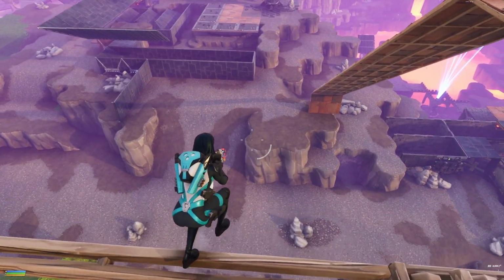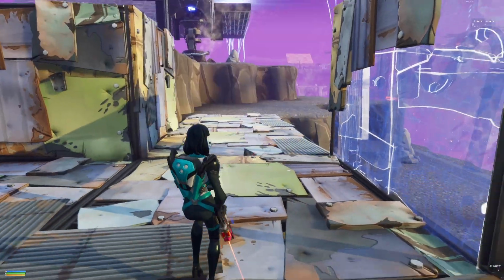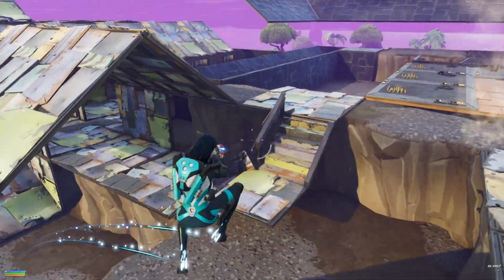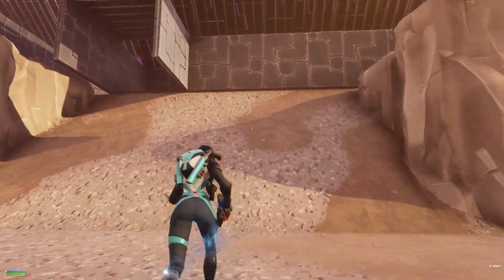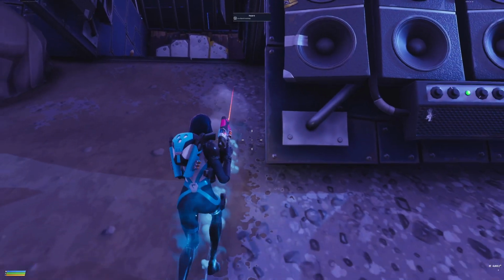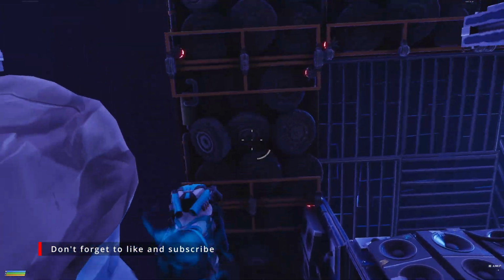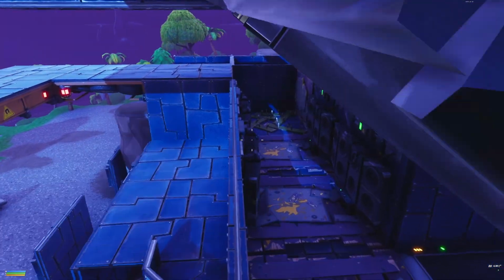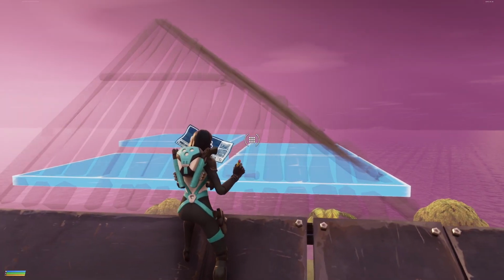Fortnite STW - Twine Peaks endurance build AFK - Hill / South Amplifier - Working 2025🔥🔥🔥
- Total structures: 84

🤖☠️🔴: Important notes
1️⃣Traps perks are really important, and some of them are very critical that can cause issues if used wrong so if you don't know how to perk up your traps, I recommended using my perks.

2️⃣don't move around randomly, don't stand in front or near the spawn, don't stand inside your tunnels and inside the block offs.
but why🤔? ➡️because a lot of zombies will follow you if they spotted you and will ignore the amp, also you may route them away from your tunnels and that can cause a massive issue to your build

3️⃣every update something new comes out, like smashers now require shorter paths than the ones in the main build videos, that's why i always update the build, so make sure to check these edits videos because it's really important!

4️⃣If you start solo the husk levels will be low, but with a full lobby the levels will be very high, so if you wanna do endurance with friends, start solo in private mode and after wave 1 starts invite them & like that the level will remain the same.

5️⃣for some parts, adding more structures or block offs can actually cause issues, like 1 wrong wall can trigger the smashers & they will ruin everything to reach that wall, so be careful!

6️⃣you need to take out the UFO or it will ruin the entire Valley amp build.

7️⃣the Pillars I add next to the wall launcher can cause issues for some people, remove them if you got any smashers issues.

8️⃣for bridge amp some people got rare big meteor spawn, but it's easy to handle, add more baits under its hitting spot.

9️⃣loop bridges are very important to control smashers & mini bosses, so make sure to build it right, for any reason if the smasher didn't follow or ignored the loop bridge, changing the loop bridge should help.

🔟if you got smashers charging inside your tunnels you need to remove what triggers them, adding more block offs won't help.

🔴👉If anything new came out I will update here.

0:00 Intro
0:47 spawn locations and paths
1:08 main tunnel/path
5:22 block offs
7:43 traps & perks
8:07 trapping + very important notes about the build
15:20 new AFK spot

use code: LARSIS in the item shop.